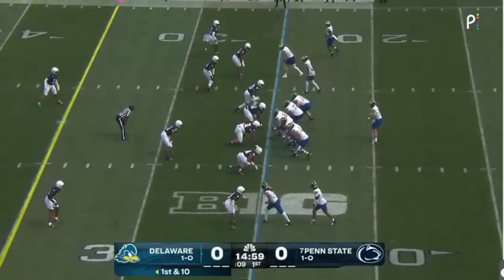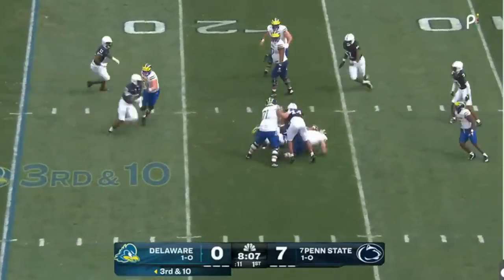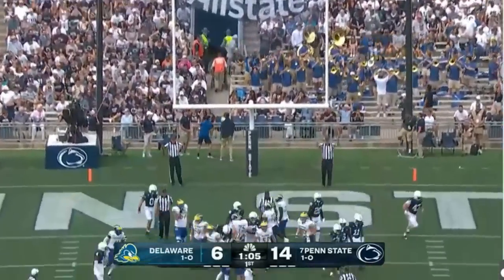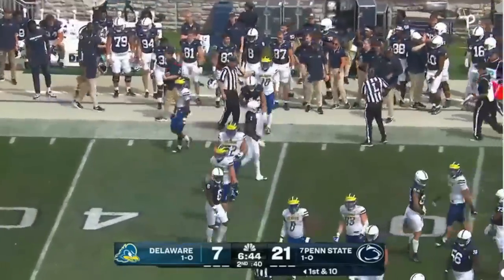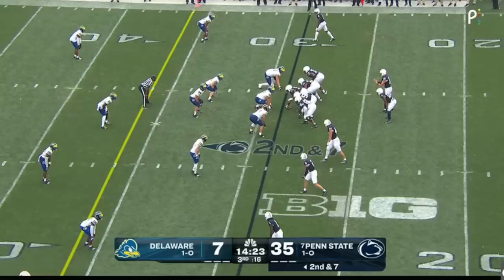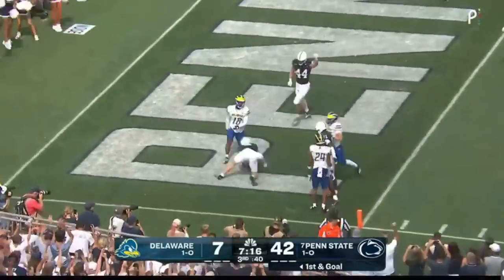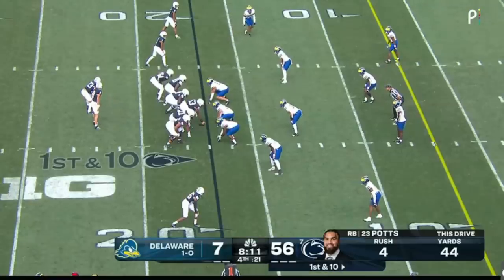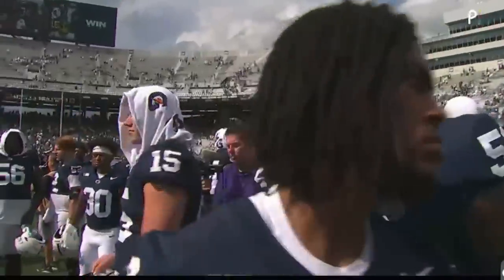#7 Penn State vs Delaware Highlights | College Football Week 2 | 2023 College Football